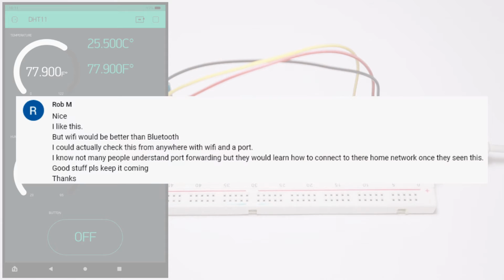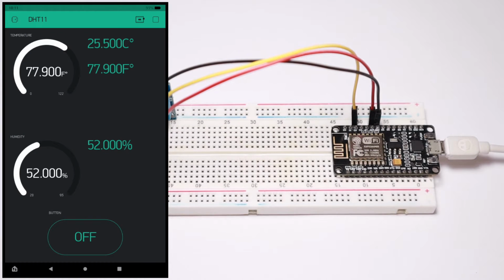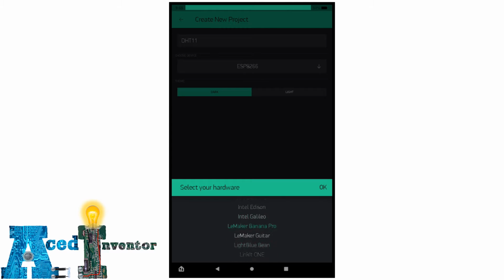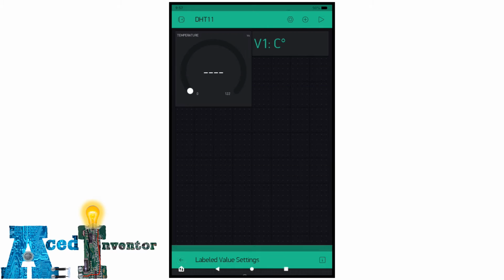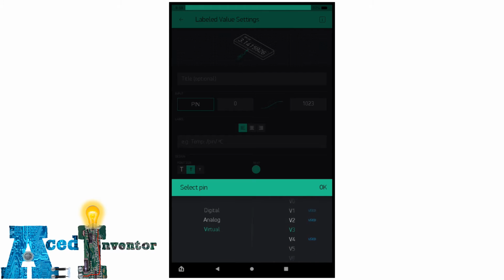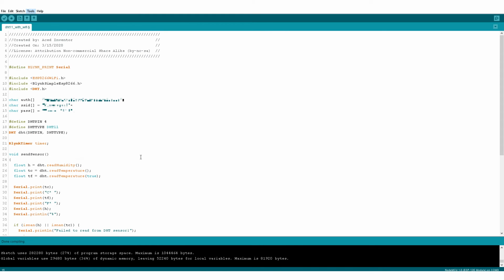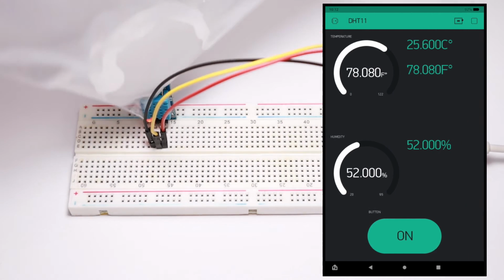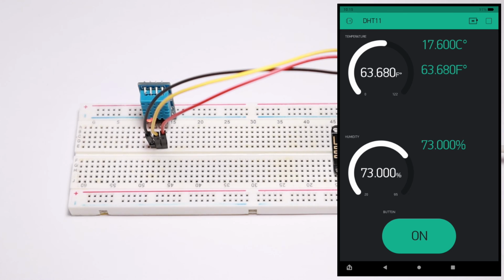DHT11 Sensor with Wi-Fi (Part 4) | ESP8266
In this project, we will be making a "DHT11 Sensor with Wi-Fi." In part 1, we display the temperature in Celsius and Fahrenheit with a thermometer animation. In part 2 we display the temperature in Celsius and Fahrenheit but we remove the thermometer animation and add the humidity value. In part 3, we add Bluetooth to our project and make an app in MIT app inventor to check the temperature over Bluetooth. In this part, we will add Wi-Fi to our project to monitor the temperature from anywhere. We write some code so that the Arduino can receive the temperature and humidity from the sensor. Once we have the temperature, we convert it to Fahrenheit ((Celsius * 1.8) + 32). We then send the data over Wi-Fi to our Blynk application.